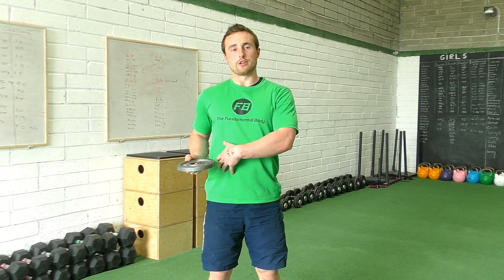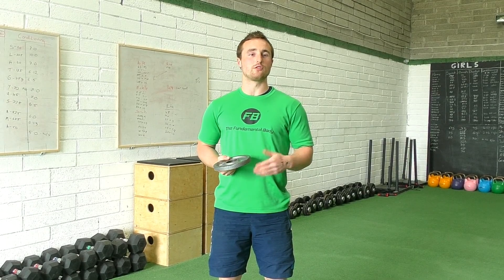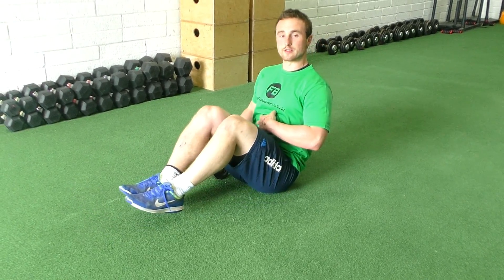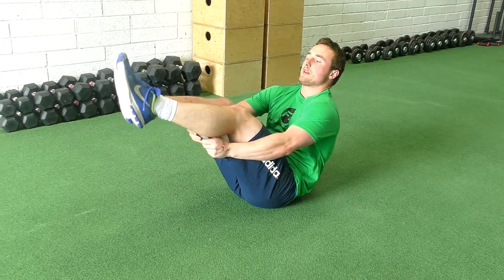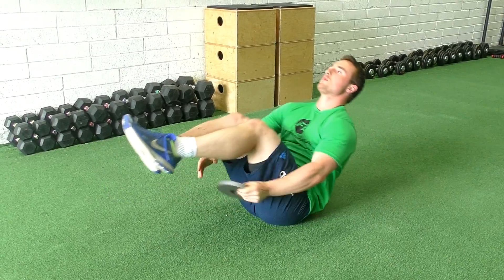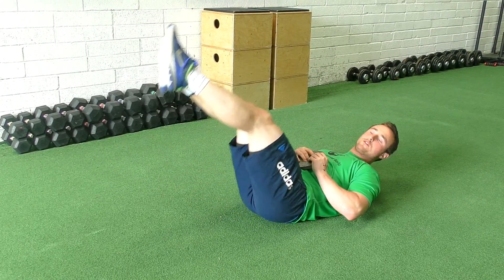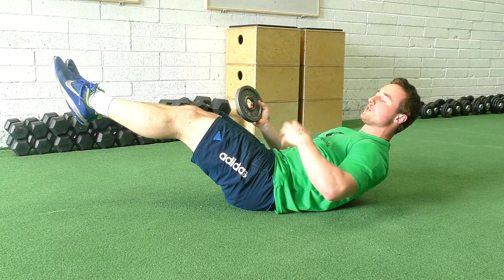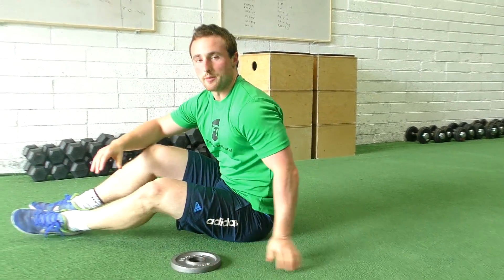Abs With a Plate Switch